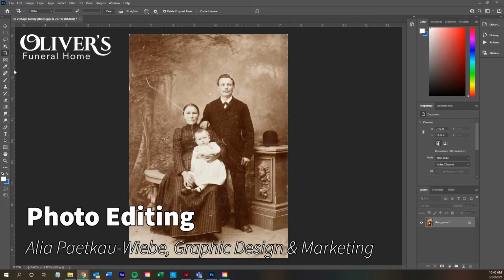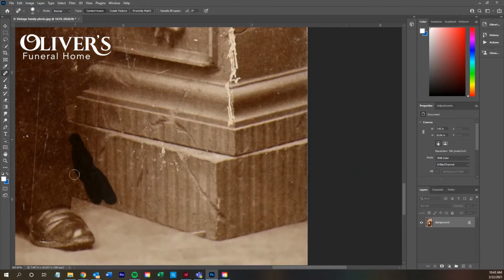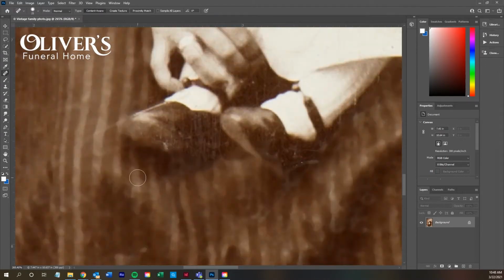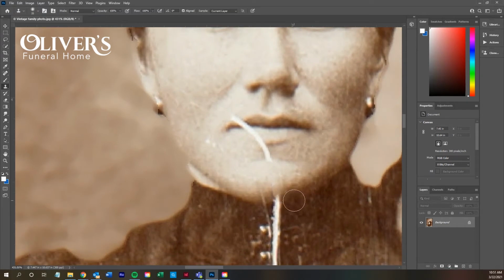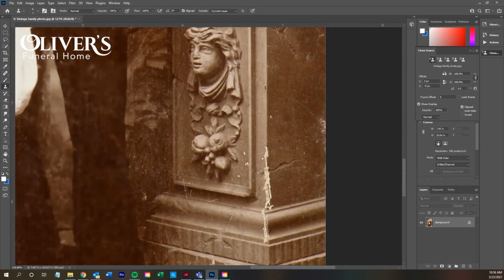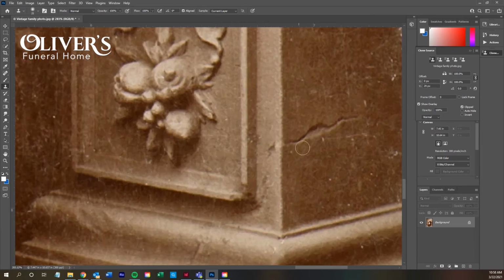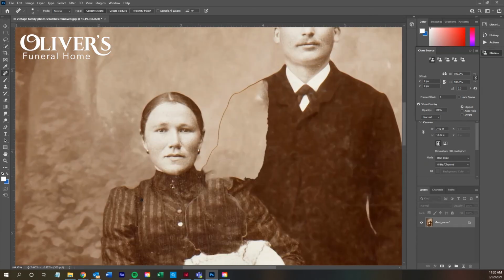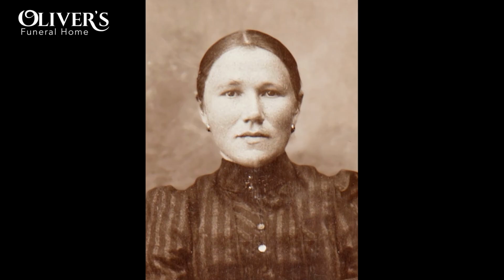Repairing damaged photos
When families bring in damaged photos that they would like used in the memorial card, our graphic designer takes the time to digitally repair them. This video shows how that process sometimes looks.